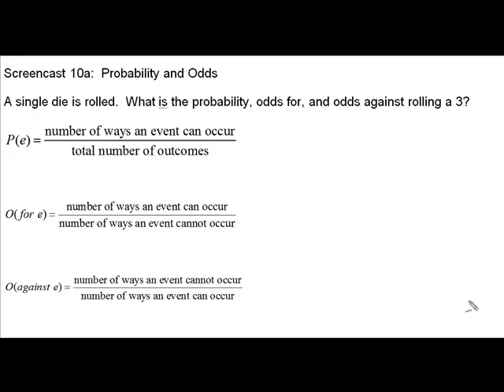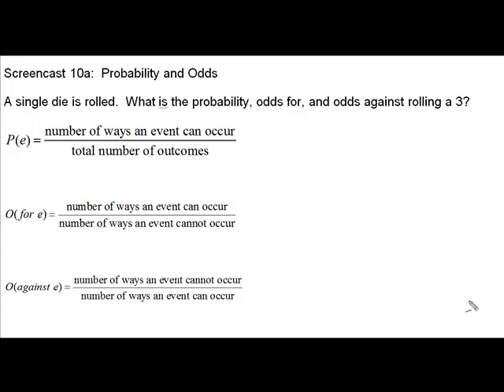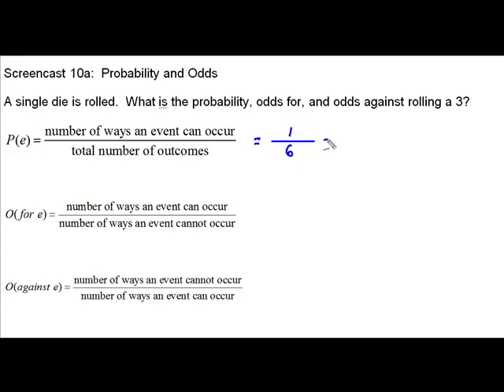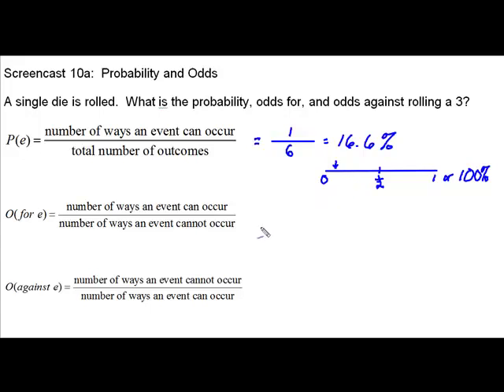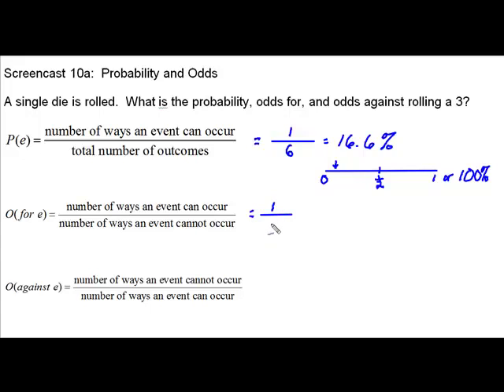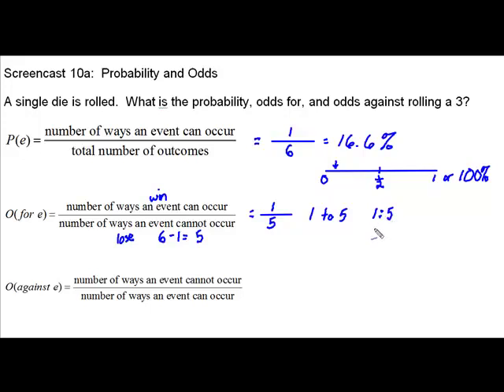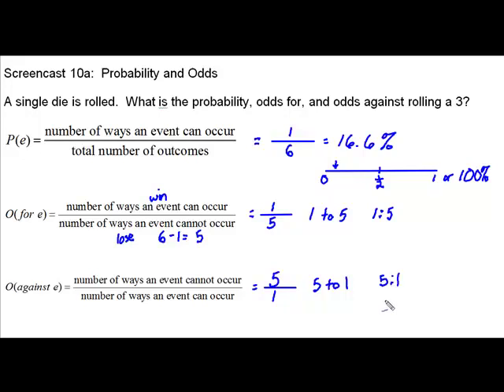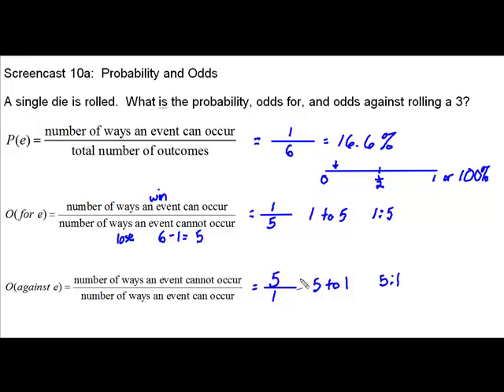Probability and Odds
How to calculate the probability, odds for, and odds against an event occurring.